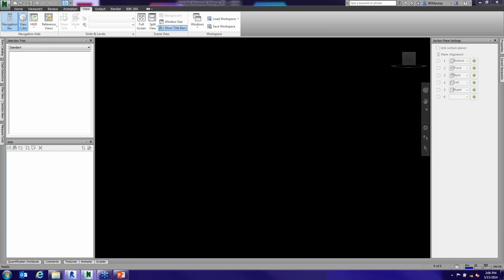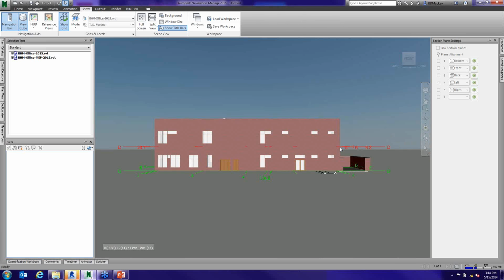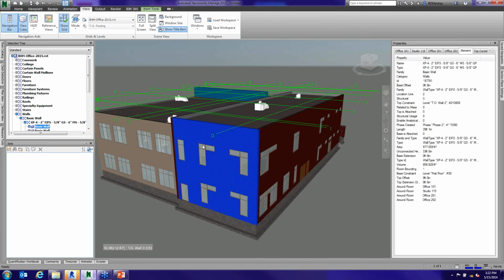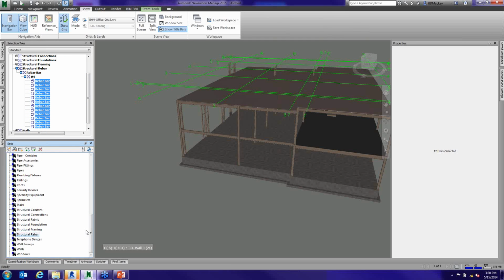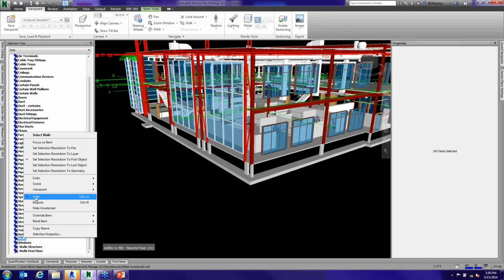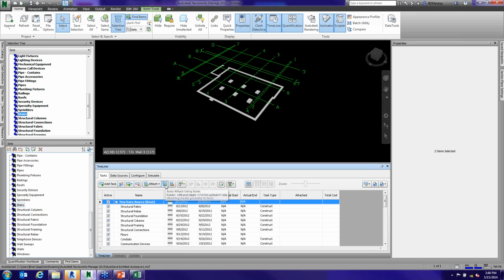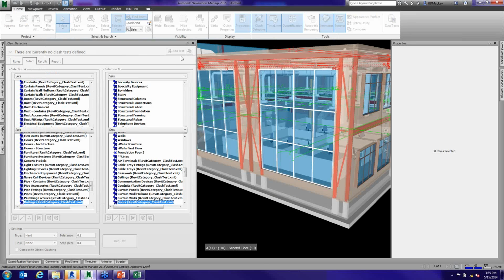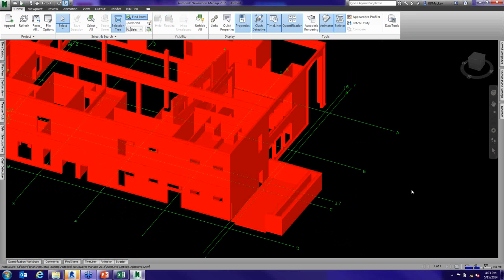CAD-1 & BD Mackey Consulting Present - Navisworks -- General Overview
| Navisworks -- General Overview: Navisworks functions hand in hand with Revit.  The combination provides project review for models that integrate architectural, engineering and construction, while allowing better control over project outcomes.  Join Brian Mackey as he gives an informative high-level overview of Navisworks Manage, showing off the basic tools and giving you a step up on the learning curve.